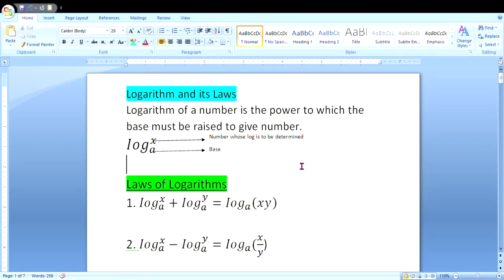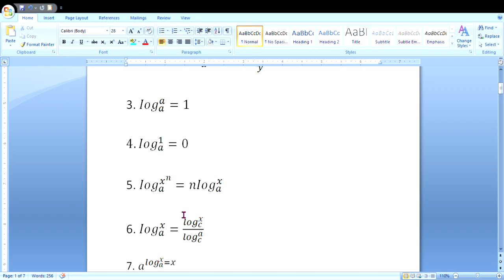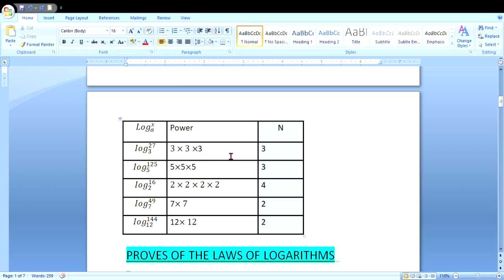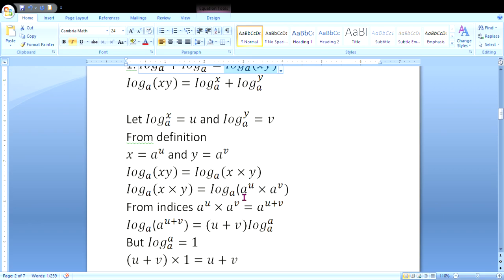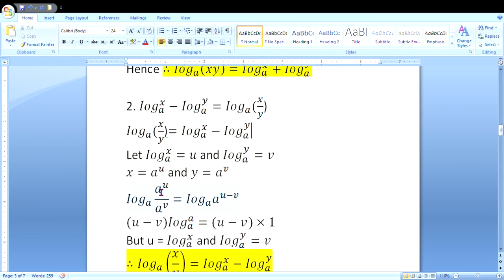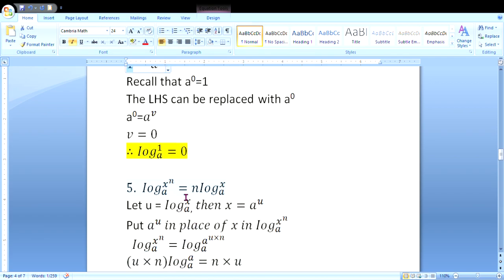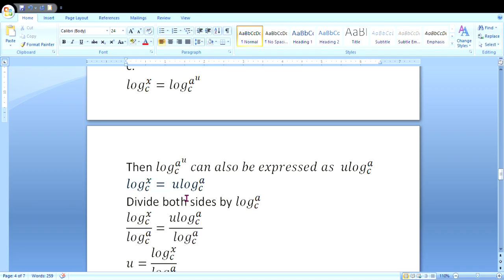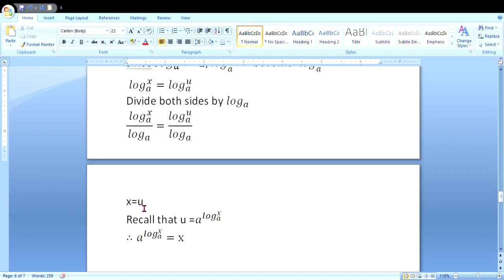Logarithm and the proofs of its Laws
This video explained bit by bit logarithms, its laws and its proofs. The video essentially gave a clear and hands on explanation of logarithm ,its laws and the proofs of each laws in systematic procedures.